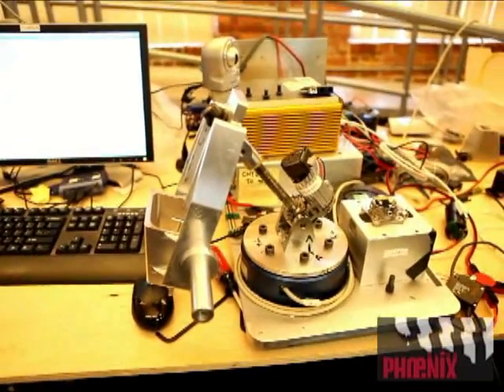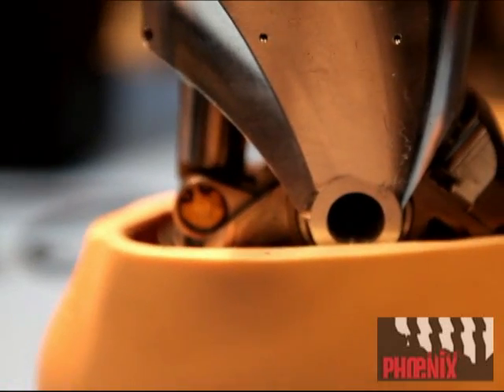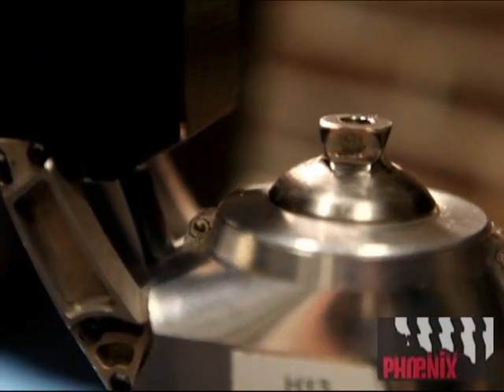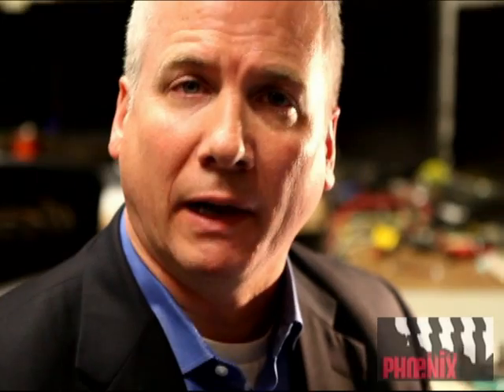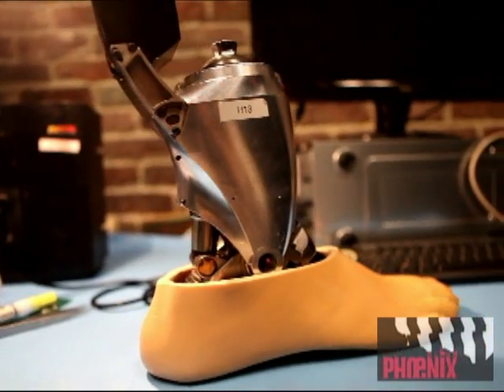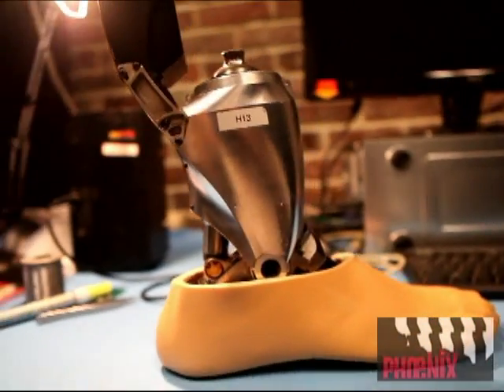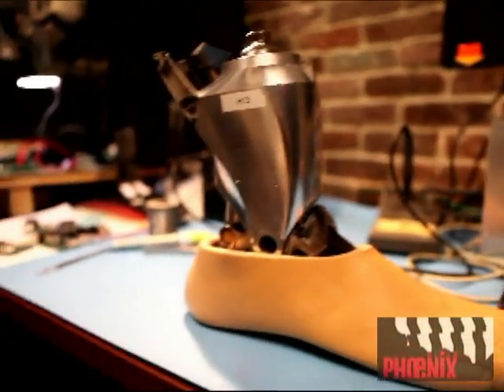iWalk's PowerFoot BiOM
iWalk CEO Tim McCarthy introduces the PowerFoot BiOM, the world's first truly bionic ankle and foot system. Produced by Erin Baldassari for the Boston Phoenix.